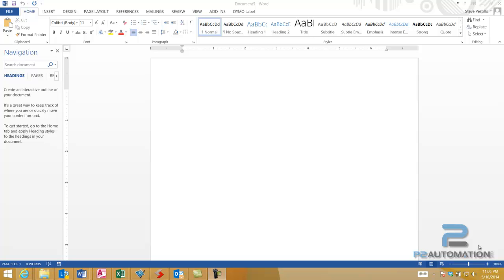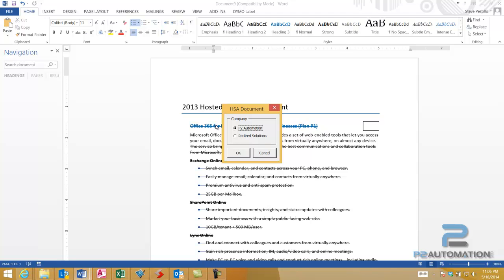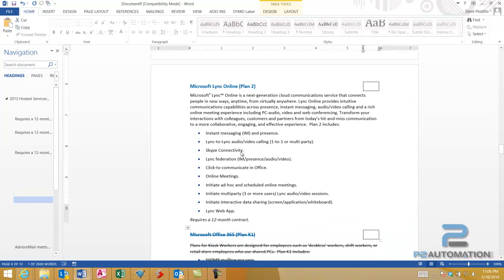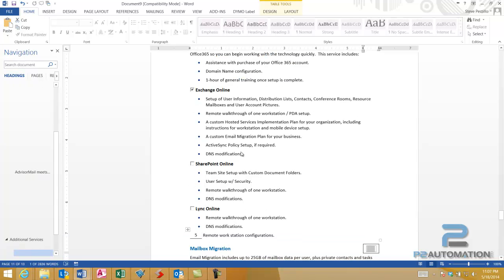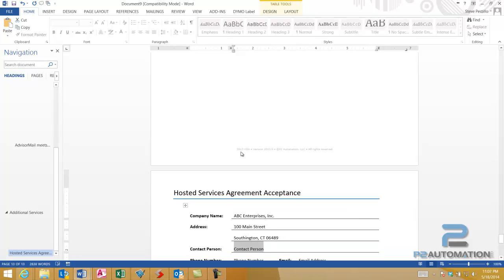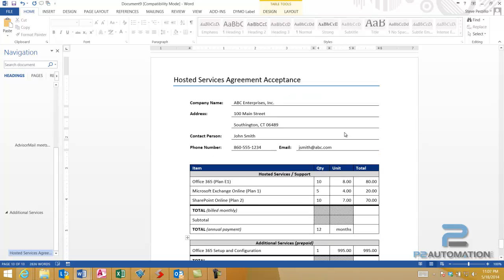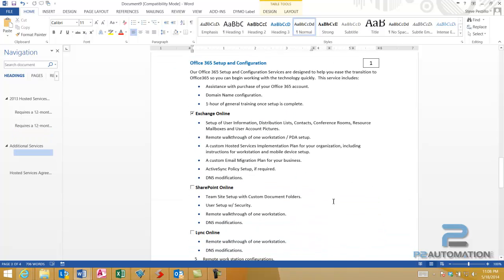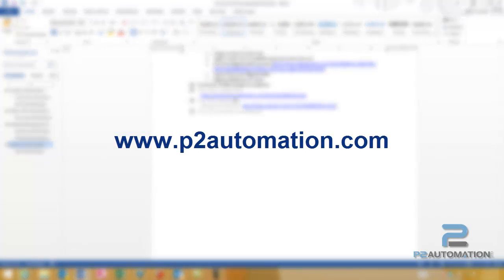Using Word Templates to Create a Simple Contract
We want to show you how to use Microsoft Word to create a simple contract for our cloud services.